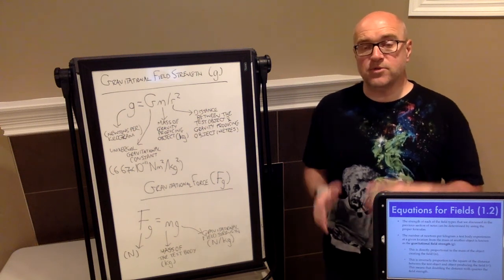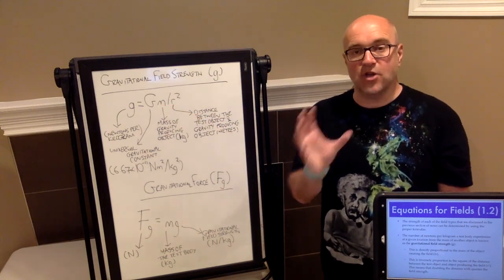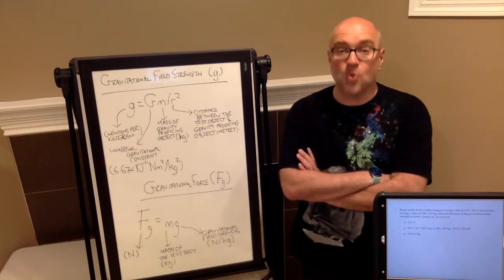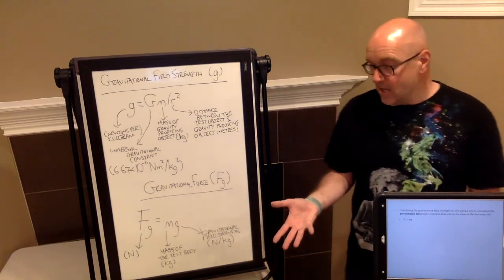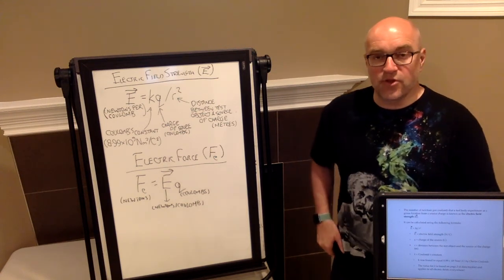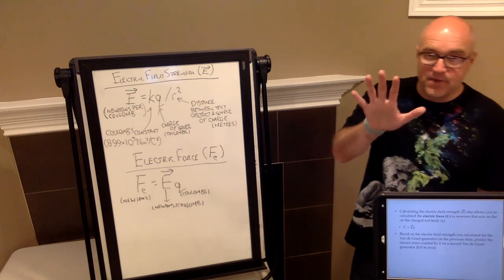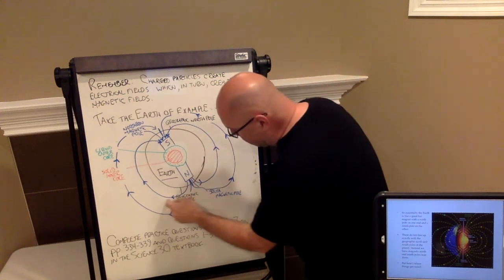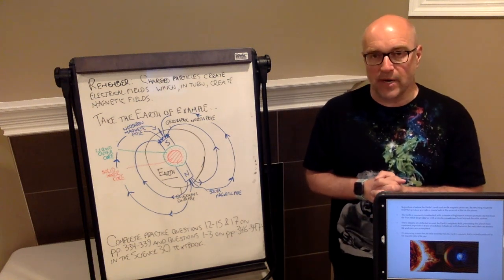Equations for Fields (Unit C, Chapter 1.2)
Mr. B. discusses how to calculate gravitational field strength, gravitational force, electric field strength and electric force.  As well, did you know that the Earth is one giant magnetic?

Associated Assignment:  Complete practice questions 12-15 & 17 on pp. 334-339 and questions 1-3 on pp. 346-347 in the Science 30 textbook.